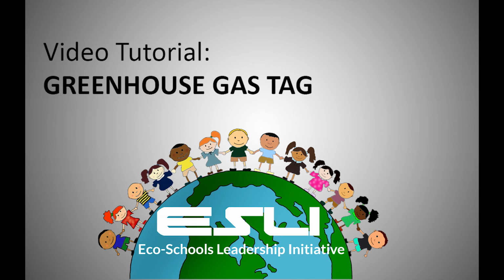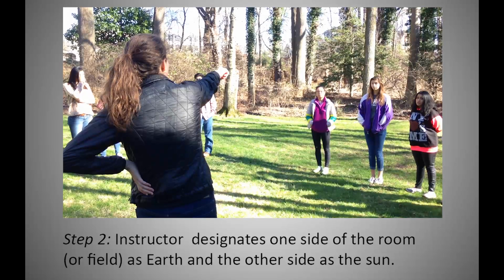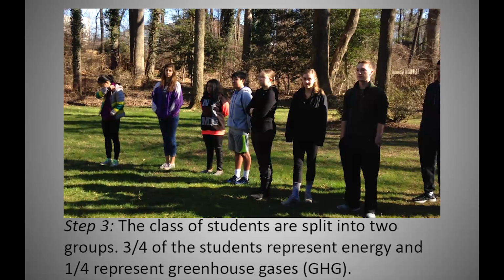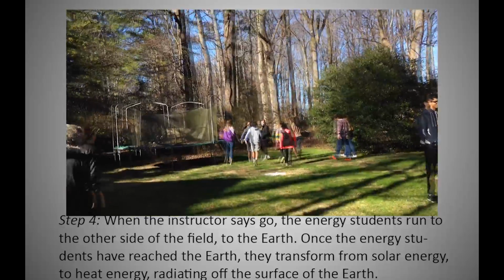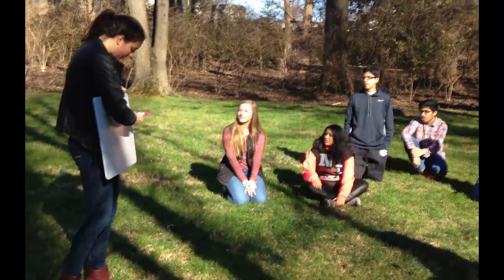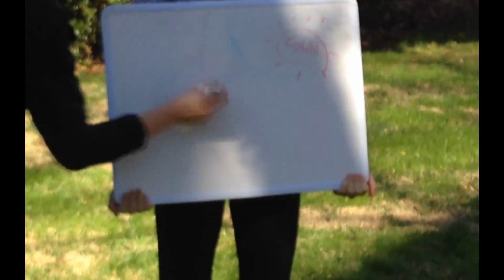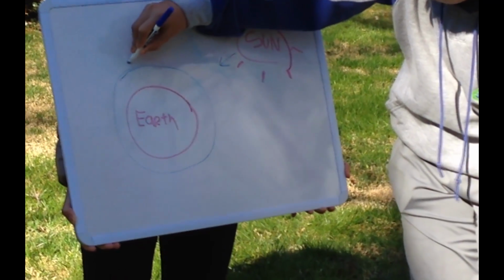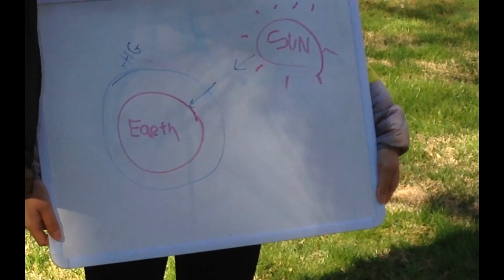ESLI Greenhouse Gas Tag Video Tutorial